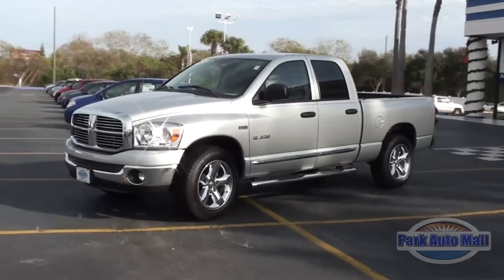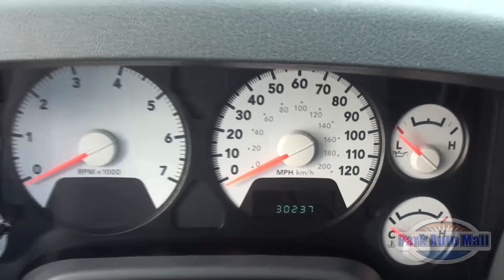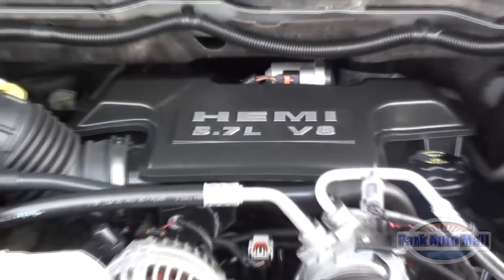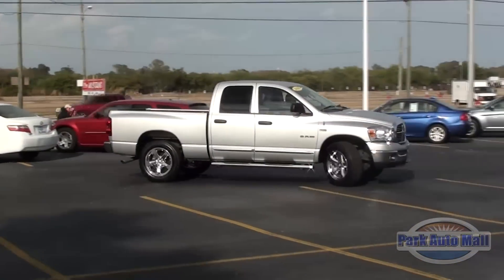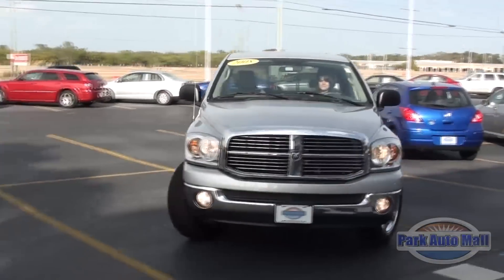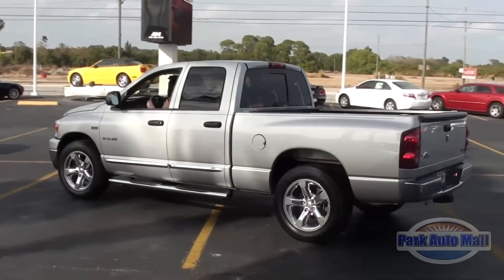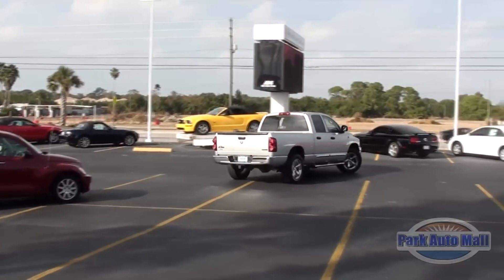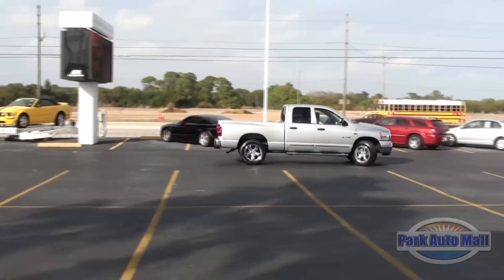2008 Dodge Ram Big Horn 1500 Tampa Bay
Watch as Kristie demonstrates this 2008 Dodge Ram 1500 Big Horn Edition available for sale at Park Auto Mall in Tampa Bay Florida.